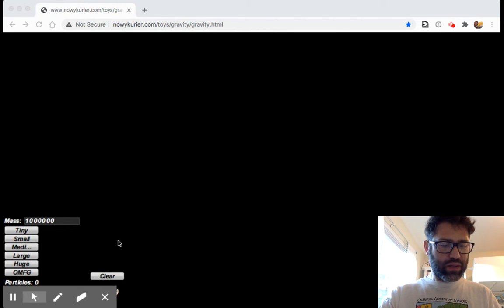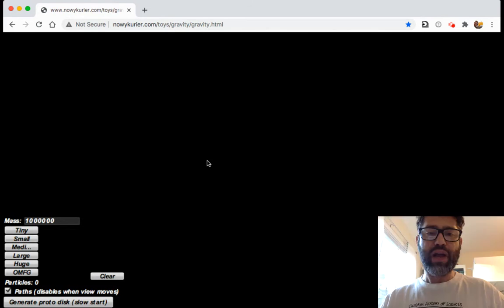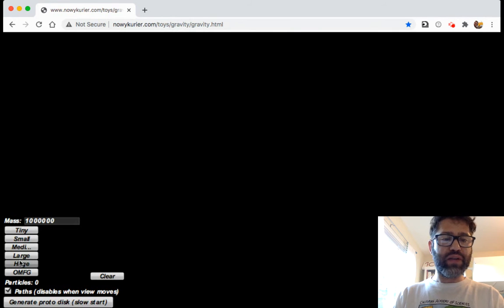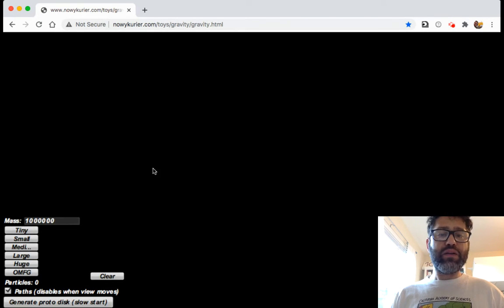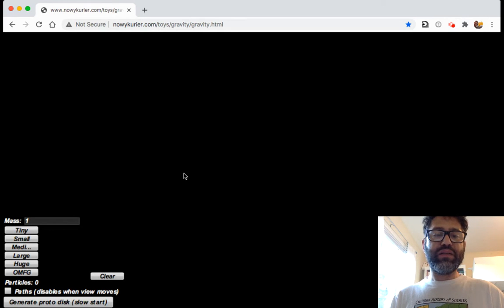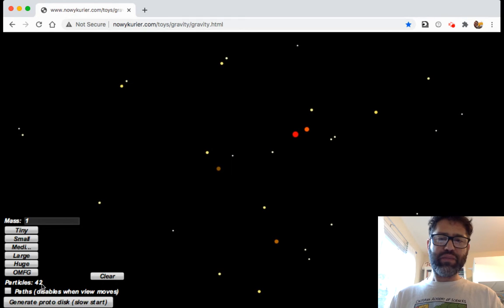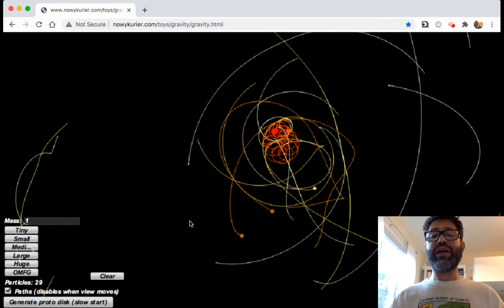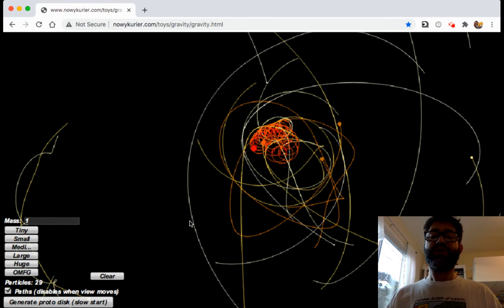Birthing a solar system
Using gravity simulator to show how the gravitational attraction between objects accounts for the planetary motions we observe with our telescopes, recorded 12/5/2020.